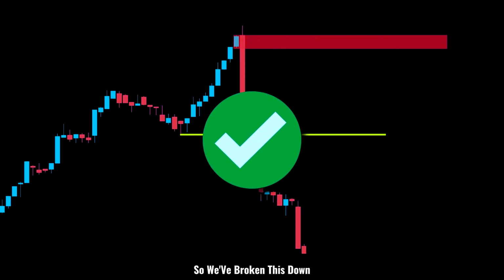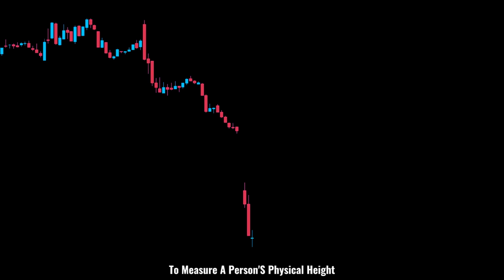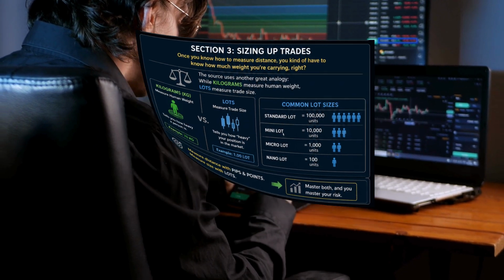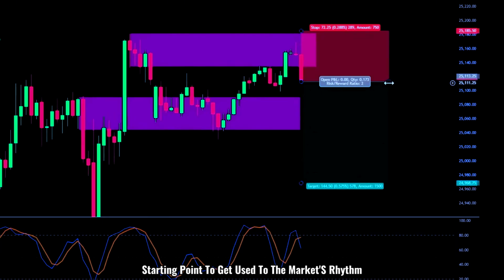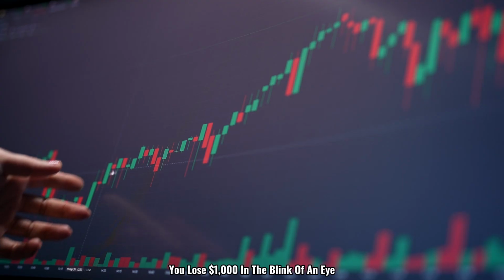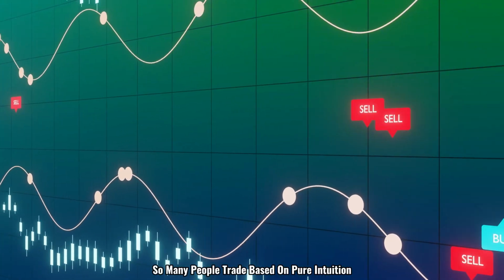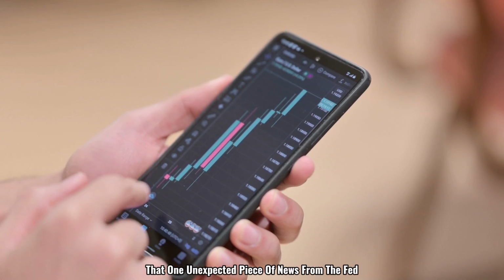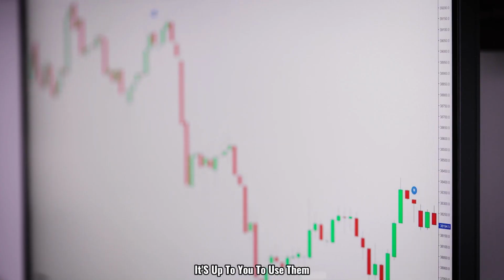PIP, Point, and Lot for Beginners | learn trading fast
Gold Market Analysis & Intraday Trading Plan. Join Edward Trading Club for real-time Price Action, SMC (Smart Money Concepts), and London Open strategy. Learn to Read the Market Like a Trader! Welcome to Edward Trading Club, where we break down Market Structure, Liquidity, and Macro Insights behind Gold (XAUUSD) for smart, responsible learning. This video covers the core mathematics of trading, focusing on essential concepts like "lot size" and "position sizing" to help manage "profit and loss". We address the fear of significant financial loss by explaining proper "risk management" and "money management" techniques.
Timestamps:
00:00 -  learn trading fast
04:20 -  how to trade xauusd
07:00 -  how to trade gold in forex